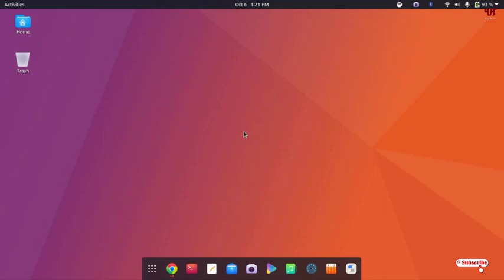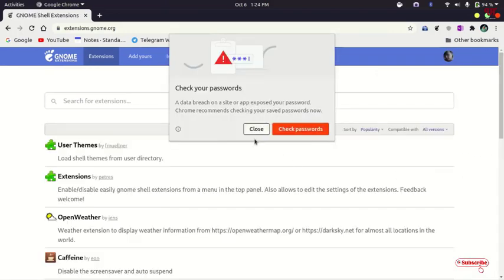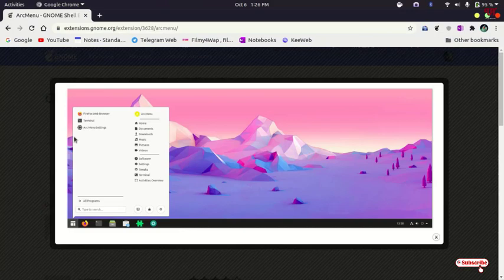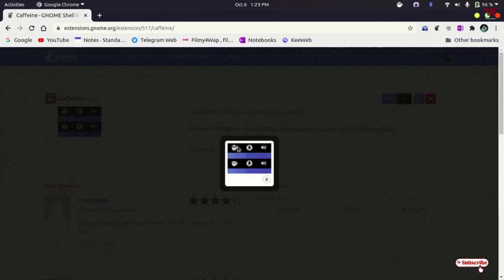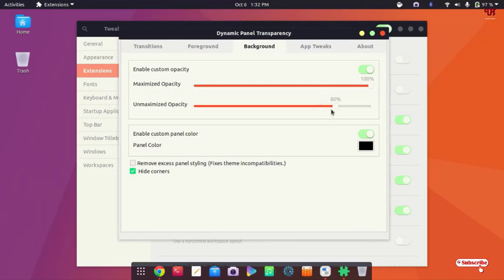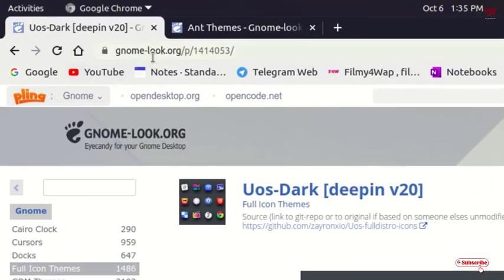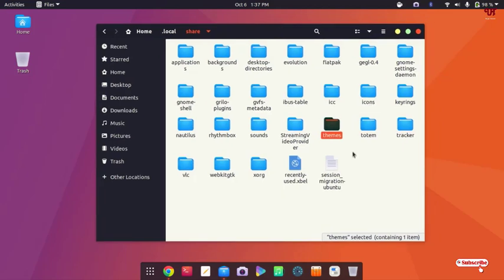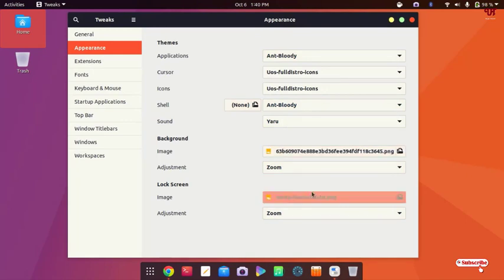How to customize the Looks, Themes, Icons of any Ubuntu Operating System ? (Complete Guide)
This video tutorial is all about How to customize the Looks, Themes, Icons of any Ubuntu Operating System.(Complete Guide)

Link 1 -

Link 2 -

Link 3 -